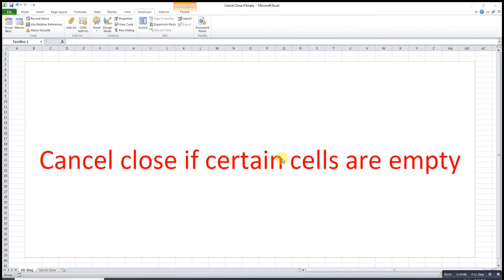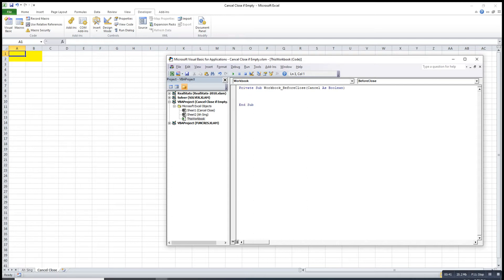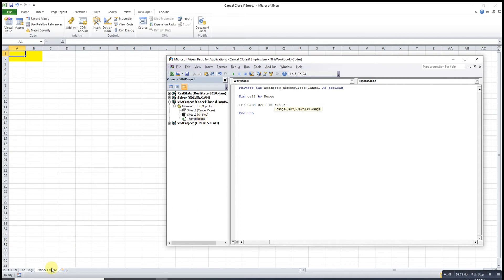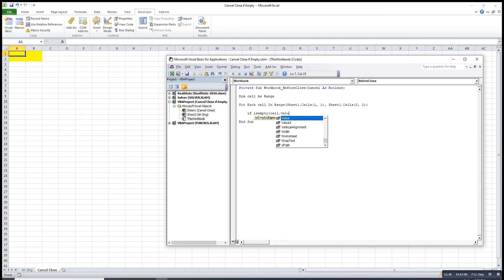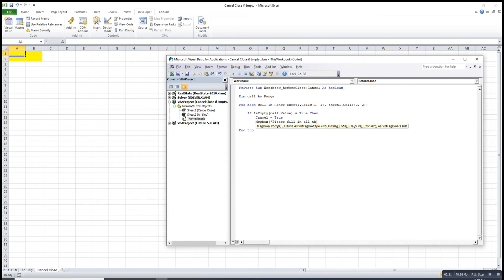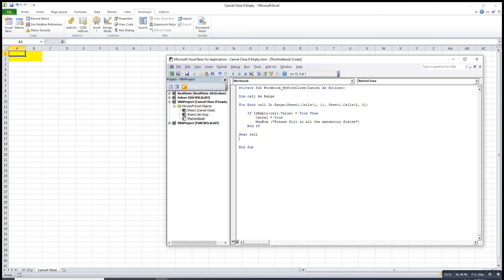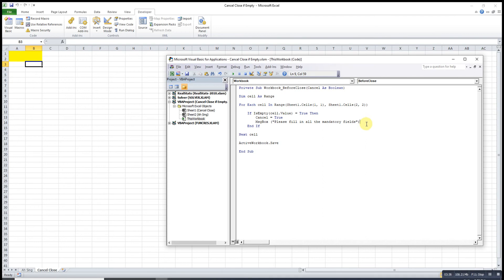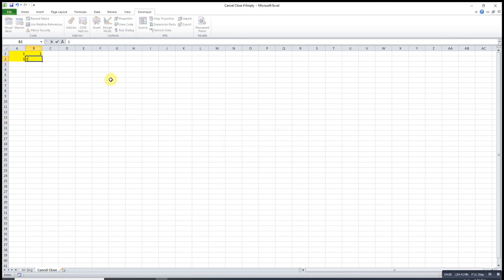Excel VBA - Cancel Close in Excel if Cells are Empty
Use VBA to instruct Excel to cancel close if mandatory cells are empty or not being filled.

Important Syntax:
1. For Each cell In Range
2. IsEmpty
3. Cancel